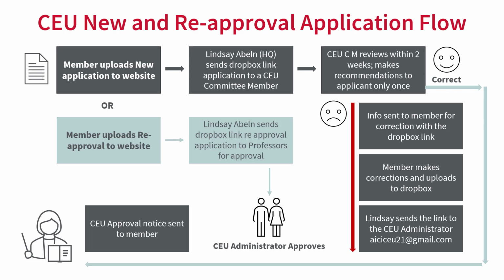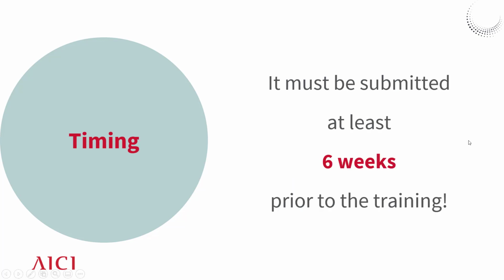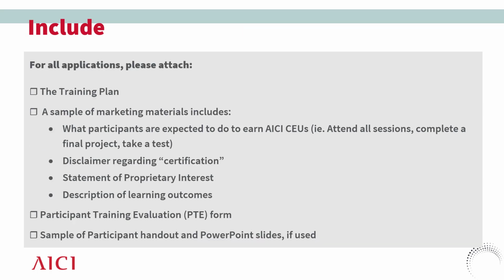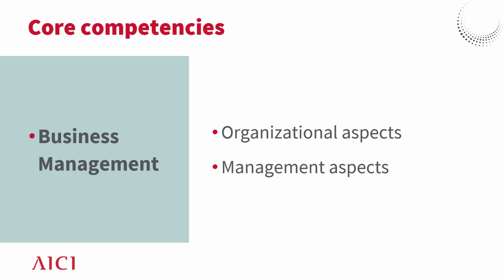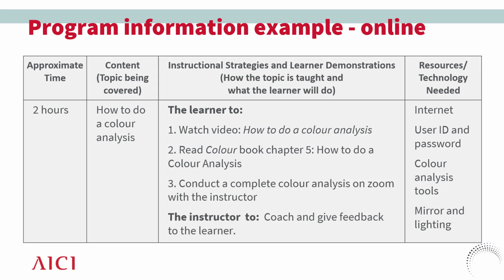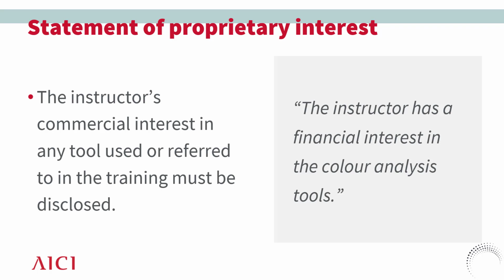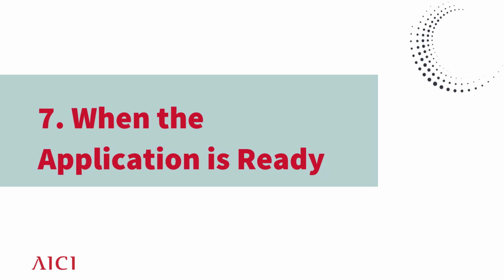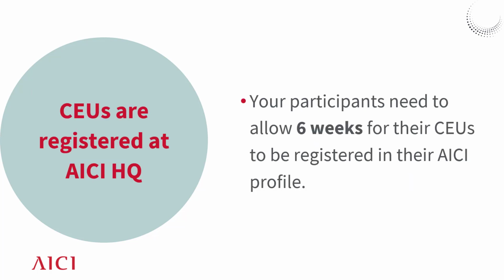How to get your program AICI CEU Approved 1